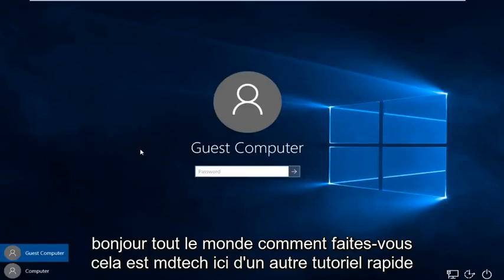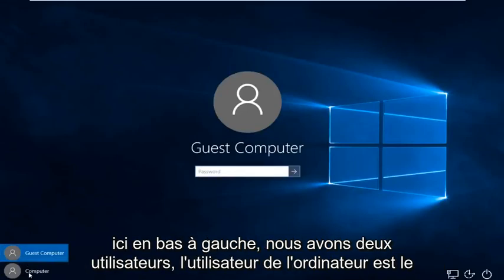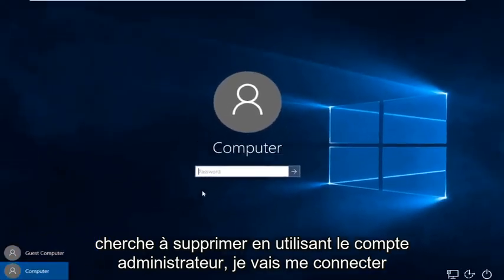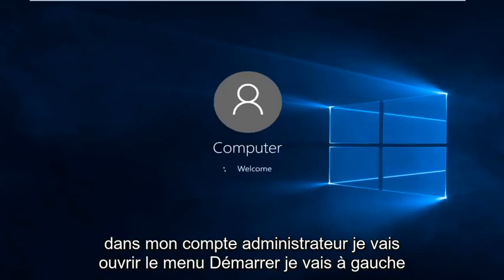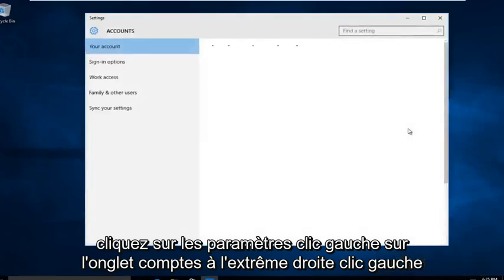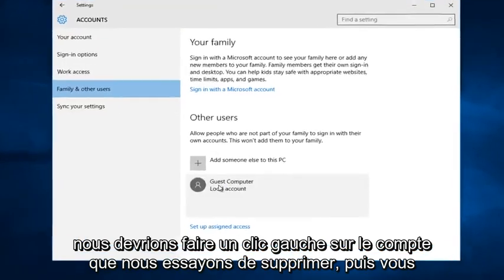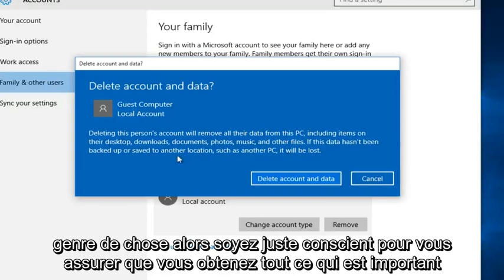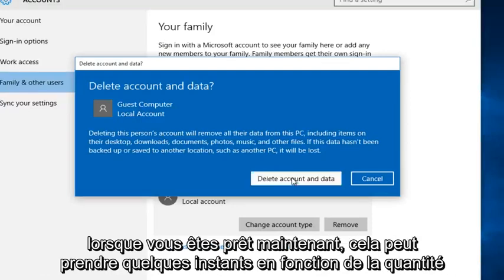Comment supprimer un compte d'utilisateur dans Windows 10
Comment supprimer des comptes d'utilisateurs dans Windows 10.

Si vous souhaitez supprimer un compte utilisateur de votre ordinateur Windows 10 parce que vous n'en avez plus besoin, ce n'est pas difficile à faire du tout. La suppression des comptes d'utilisateurs inutilisés peut vous faire gagner beaucoup d'espace et même accélérer le fonctionnement de votre ordinateur. Voici comment procéder.

Cela supprimera le compte d'utilisateur de l'écran de connexion, ainsi que tous les fichiers, paramètres et données de programme stockés sur le compte d'utilisateur de cette personne.